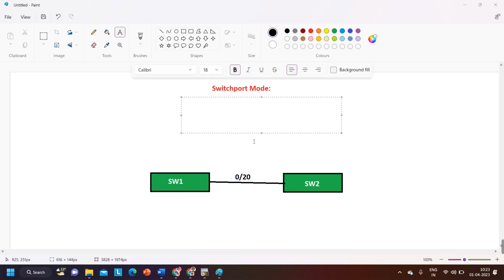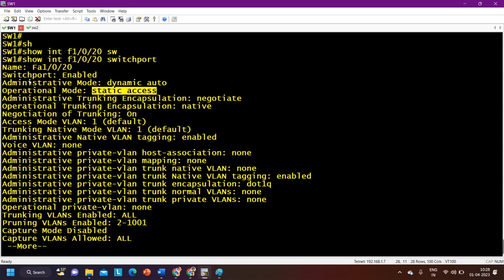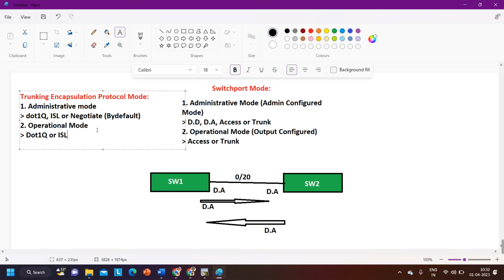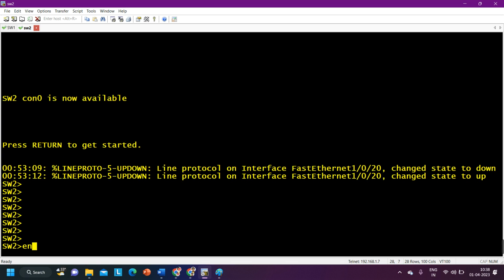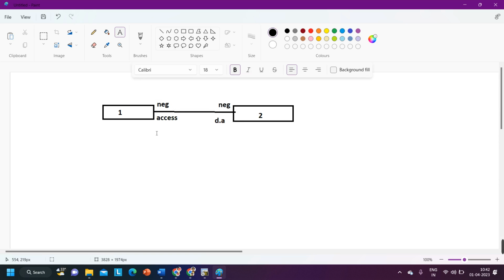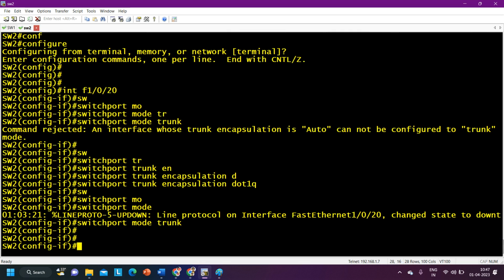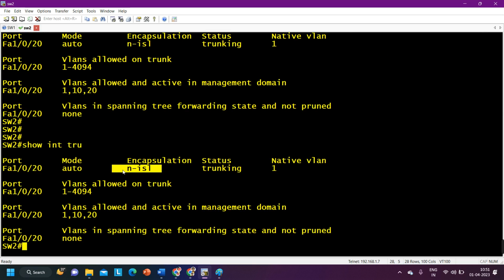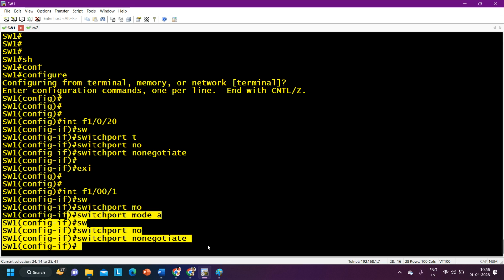Switchport Mode | Trunking Encapsulation Protocol